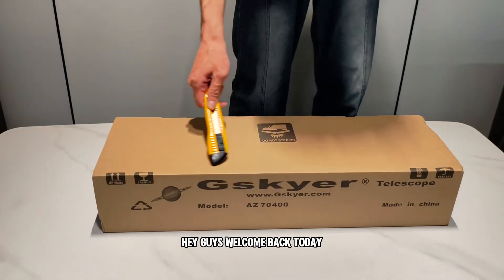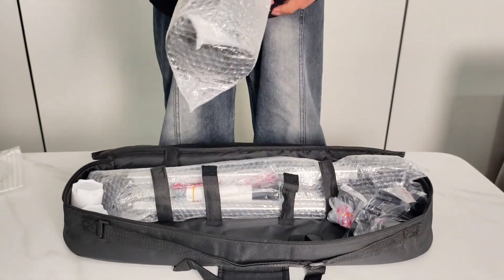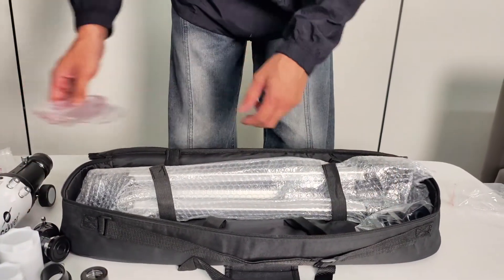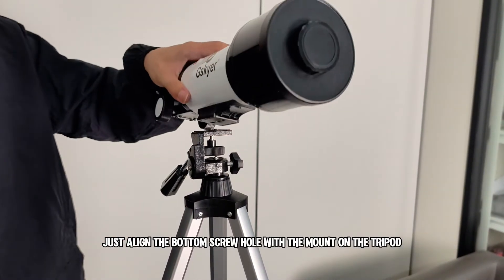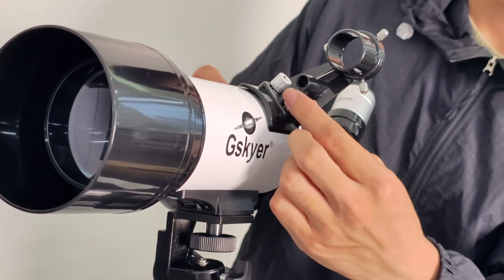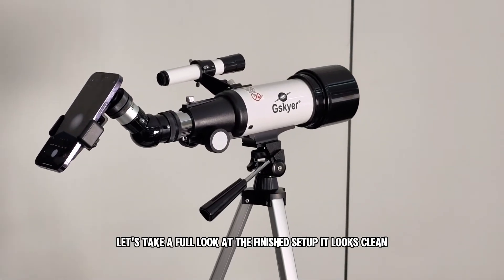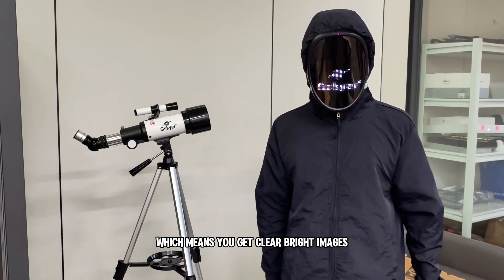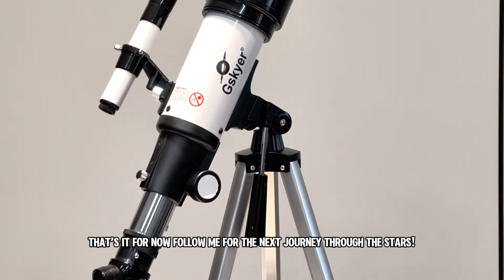Immersive Guide: How to Assemble a Gskyer 70400 Telescope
The above is the full content of our video. If you are interested in our products, you can click the link below to purchase. If you think our video is well done, please like, follow and forward it.

Timeline:
0:00 Unboxing
3:26 Assemble
7:40 Usage tutorial
10:05 Ending